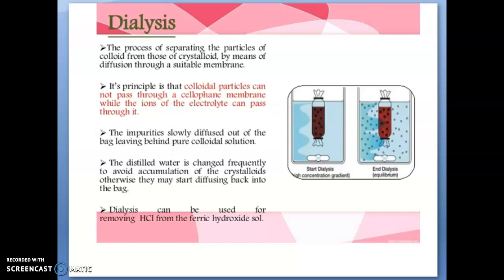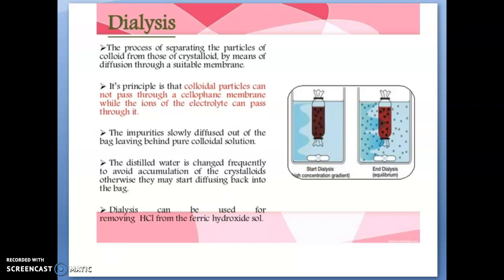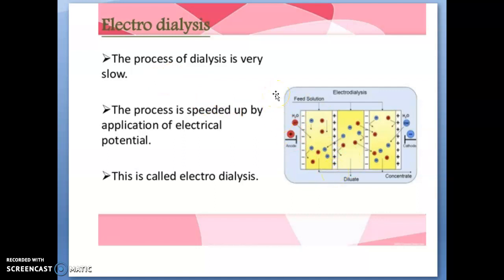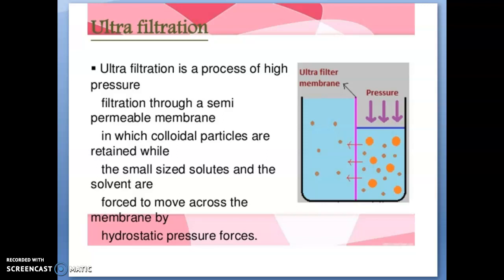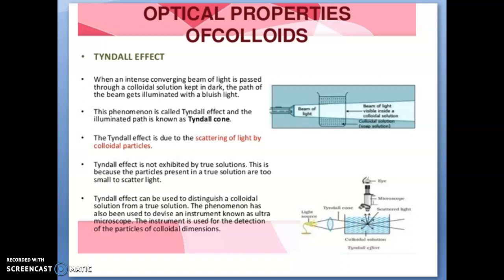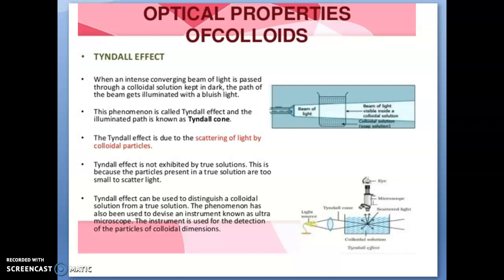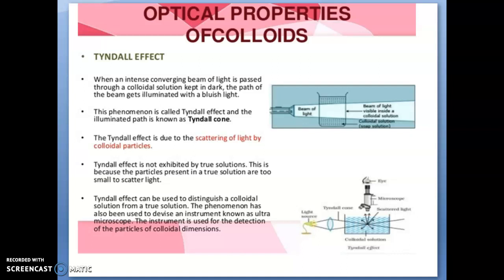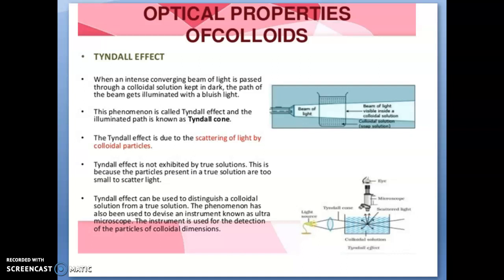Purification of sol, optical and kinetic properties